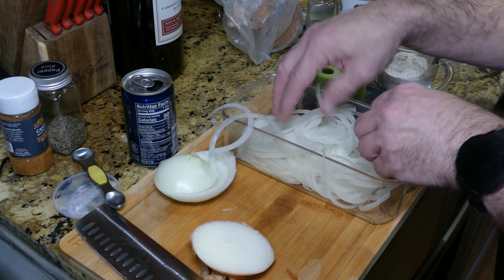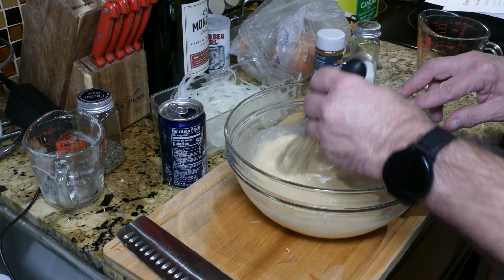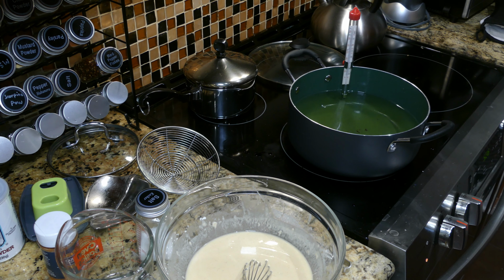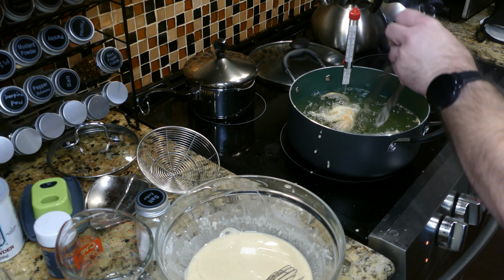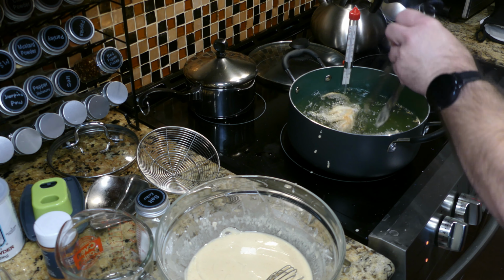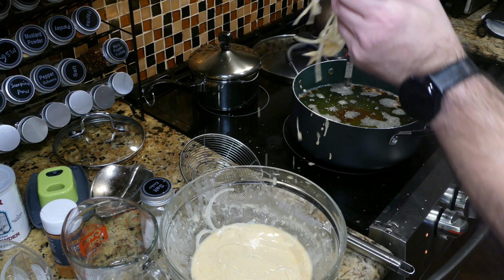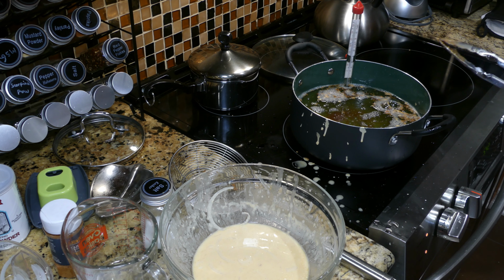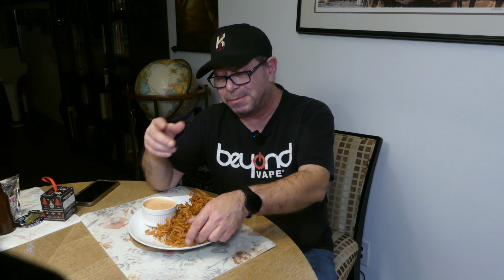Deep Fried Beer Battered Onion Strings & Dipping Sauce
Welcome back to The Food Experience!  This time I am making Beer Battered onion strings and dipping sauce for the very first time.
The recipe I used (except for a couple small modifications) is

I hope you enjoyed this experience!  See ya soon on the next one.

Thanks so much for being a part of my channel.